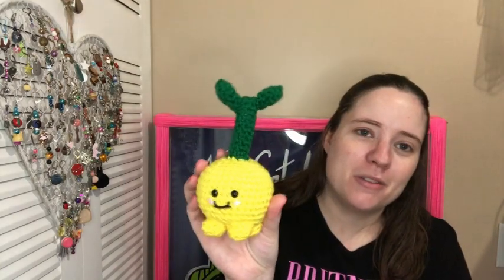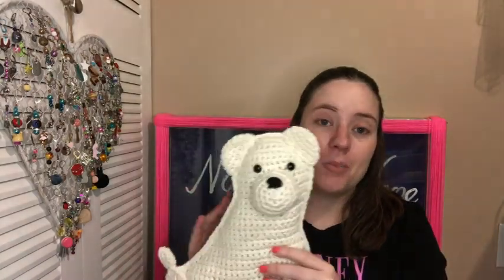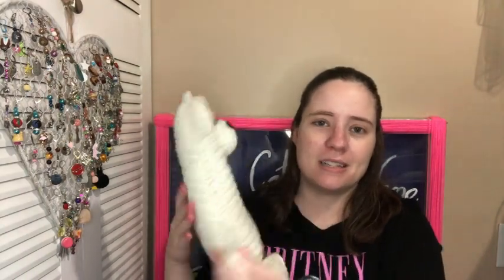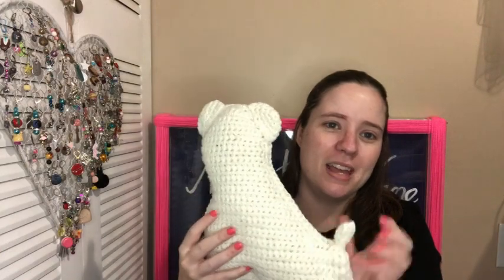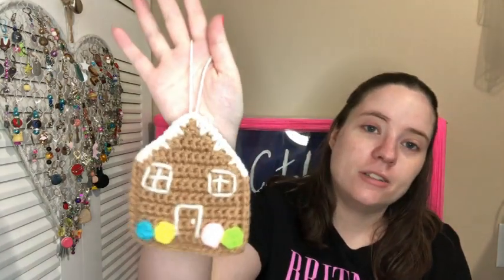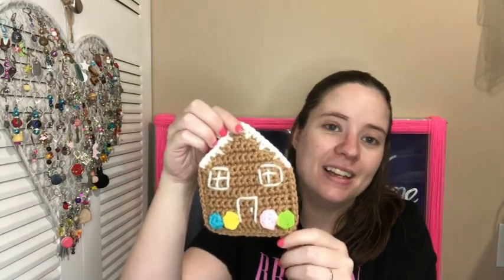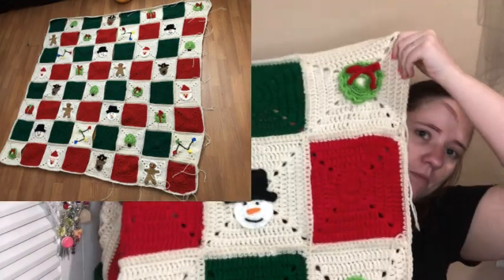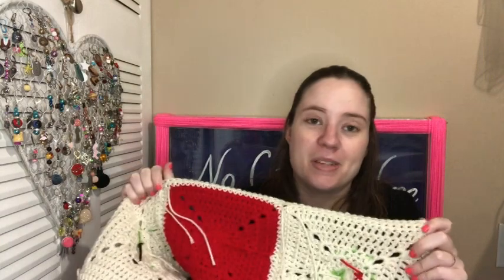No Catchy Name #160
Safety Eyes I Use For My Amigurumi

Fos
Happy Sprout By Pixie Marie Creates
Polar Bear for Pixie Marie Creates

Happy Mail
Ella Roberts